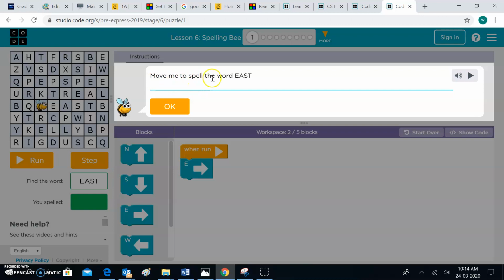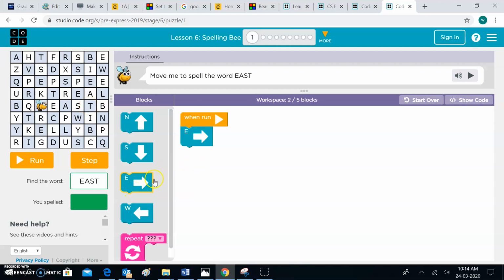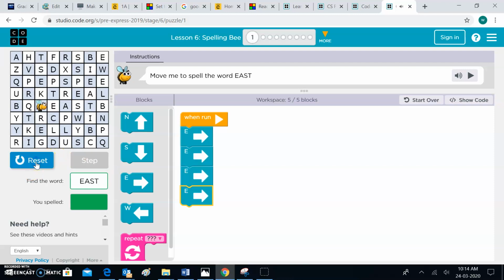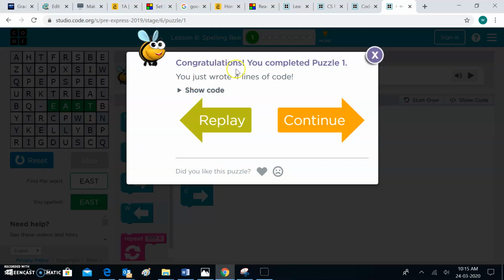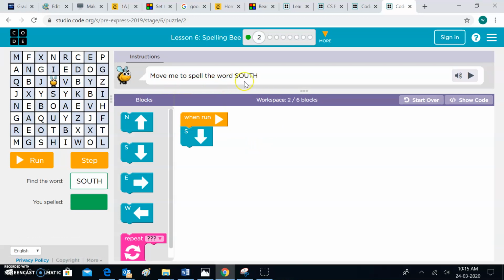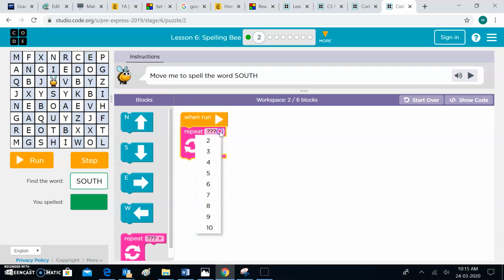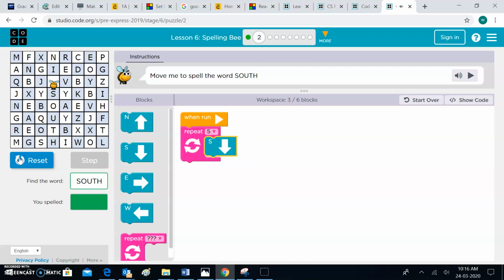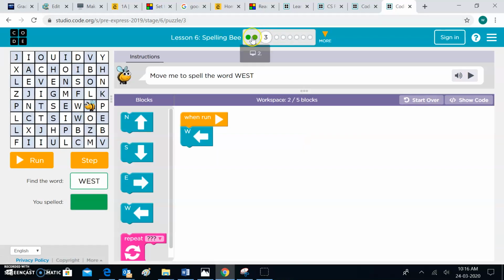Spelling Bee- Ms Parveen tells you how to do it. Watch it